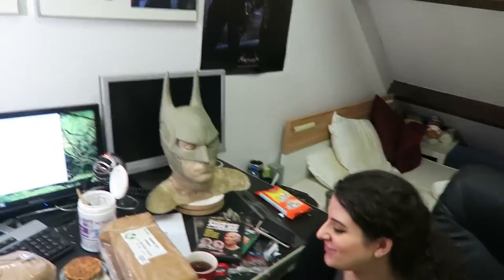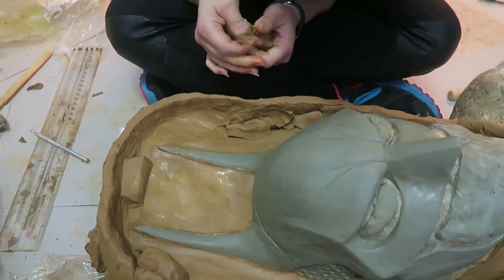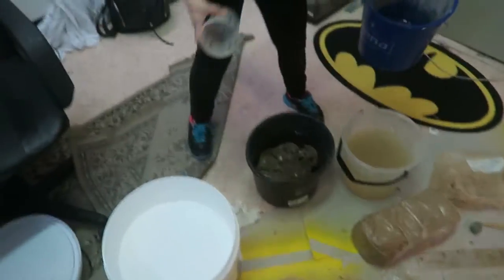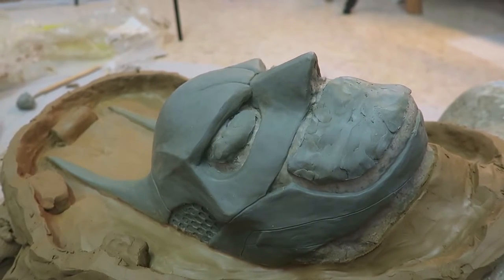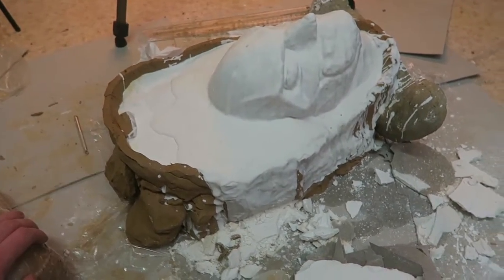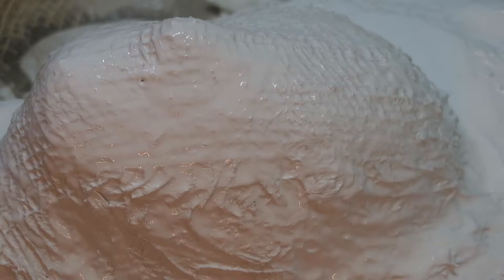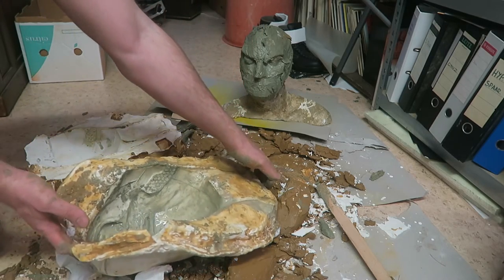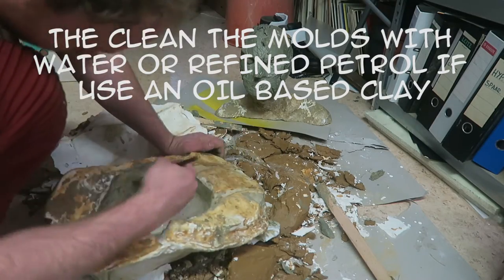Tutorial: How To Make A Two Part Mold For Super Hero Cowls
Making your own super hero cowl can be very cool to do, but you need to know how. Molding is a very important step in this process and we wanted to show you an easy way on hold to create your own two part mold for a superhero cowl.

Cowl making video: Coming soon